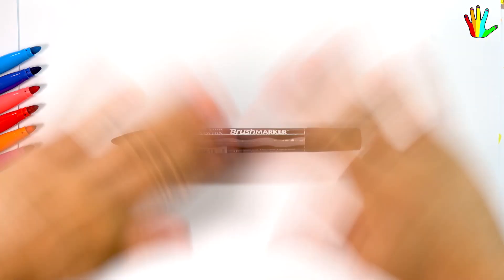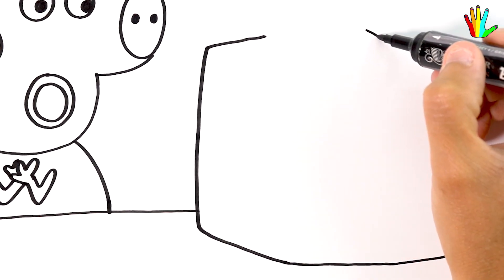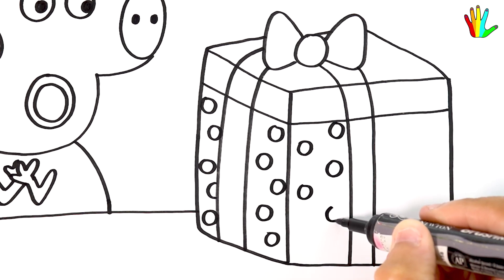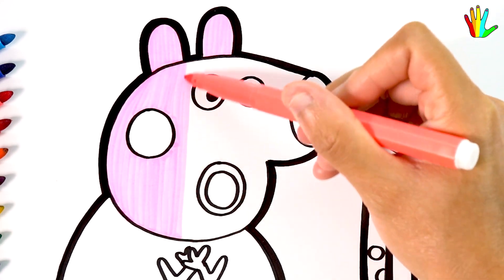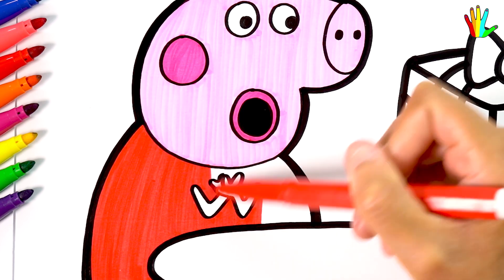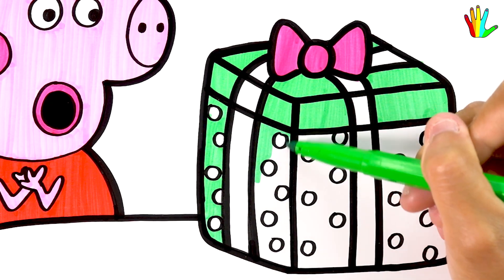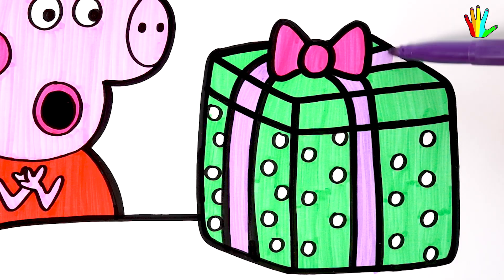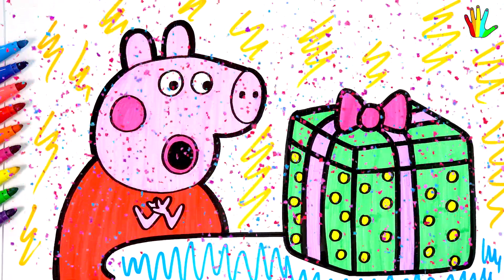Draw and color Peppa Pig's Big Gift - Drawing For Chidren